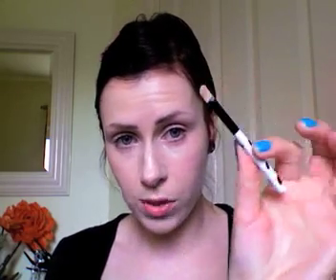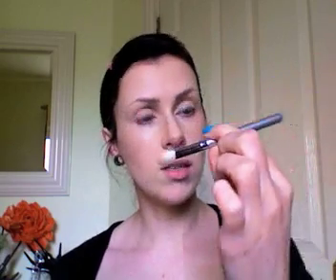Favourites ..... Flawless Face Routine!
Hi Guys!!

Reupload!! Changed the music running through the video after a few of ye gave me feedback on it!!

Sorry I've been so m.i.a lately but I'm able and ready to get back into action from now on!! Just settled into my new place so you'll see a new background. I was just going to do an artistic style eye tutorial and thought since I needed to get my skin ready for it anyhow I'd show you my favourite products of the moment from the cleanser up to finishing powder etc. Also, stay tuned to the end of this video to see a preview pic of the next eye tutorial!!
It's a bit rambly but I blame that on my lack of blabbing due to the absence of video making lately:)
The products I mention & show .
Cleanser; Garnier Cleansing milk, approx  €3 - €4
Toner; Simple toner, approx €3 - €4
Facial Spritz Water; Mac Fix +, approx €20+
Moisturiser/Serum; Lacura Intensive serum, approx €4 - €5.
EyeCream; Mac Moisture Lush Eyecream (Not sure of price)
Primer/ Sunblock; Clinique Super City Block SPF40, approx €20.
Foundation: Armani Lasting Silk UV foundation, approx €41.
Concealer (Eye); ScreenFace Pro Palette Concealer, approx €30 +.
Concealer (Face); DermaColor Camouflage Cream (Not sure of price)
Powder; Mac Mineralize Skinfinish Natural, approx €26 - €30.
Bronzer; Rimmel Sun Shimmer Matte Bronzer, approx €5.
Shader; Mac Sculpt Powder (Not sure of price, Pro product)
Blusher; Penneys (Primark) Duo Bronzer Blusher The Happy Couple, approx €3.

My new blog .

xx